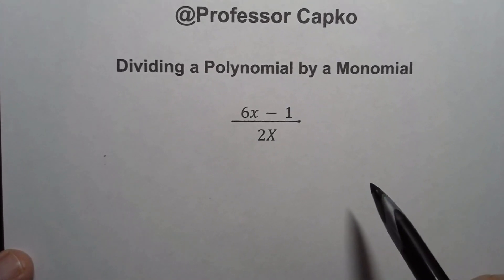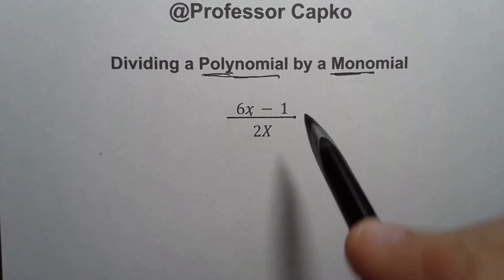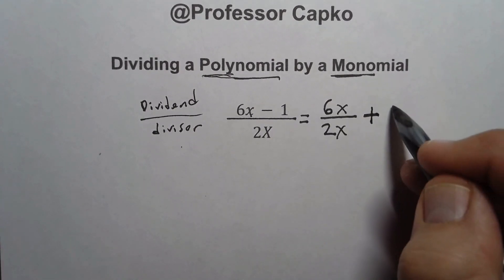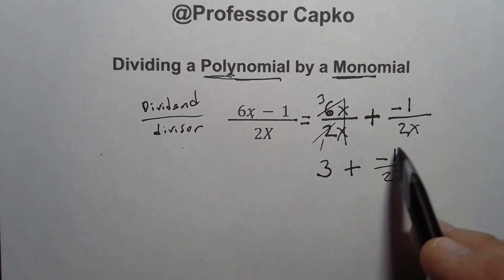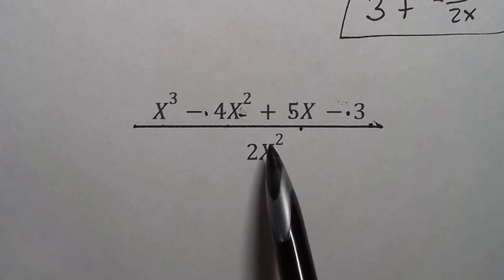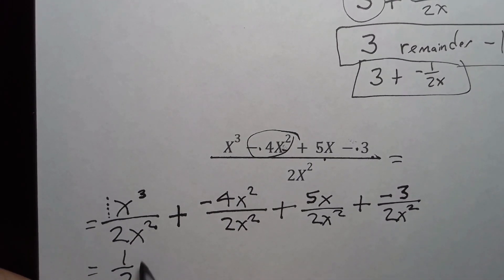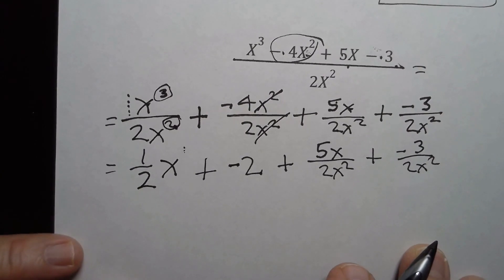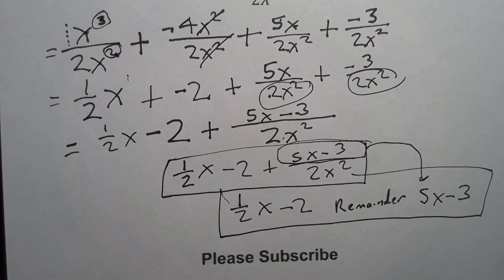How to Divide a Polynomial by a Monomial in Algebra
In this video I show you how to easily divide a Polynomial by a Monomial using